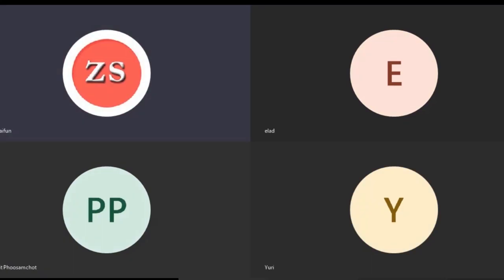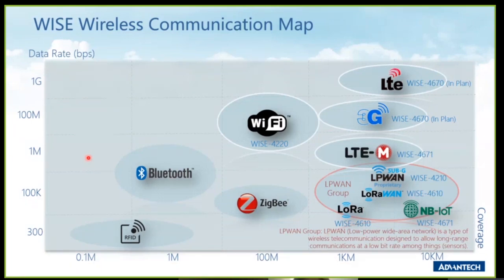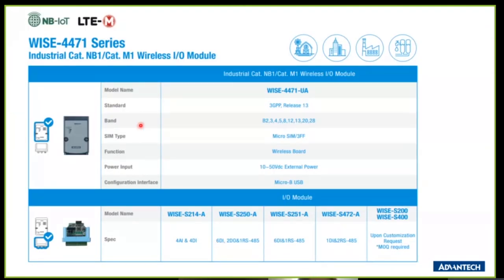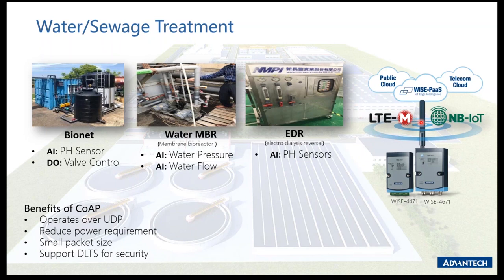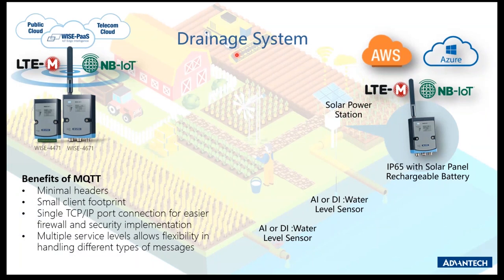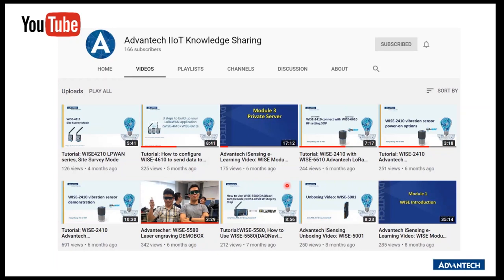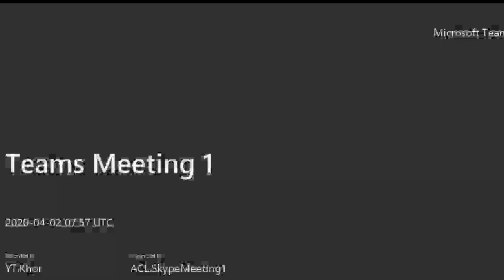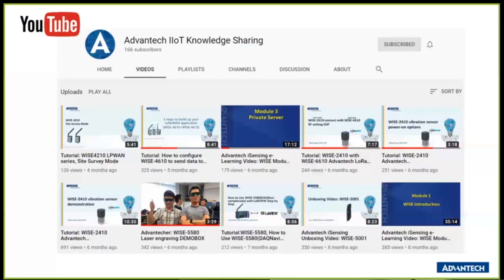Exploring Wireless Sensing and Cloud Integration Solution for Industrial IOT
- Discover how wireless sensing devices with direct cloud access for IoT applications
- Exciting applications on various vertical markets.